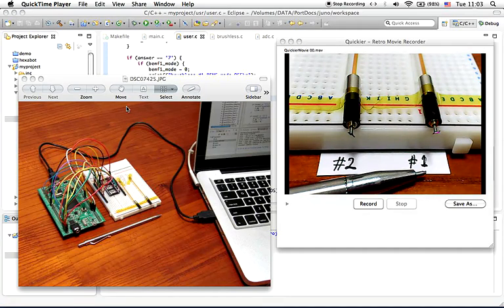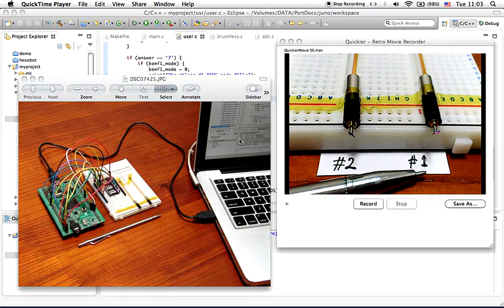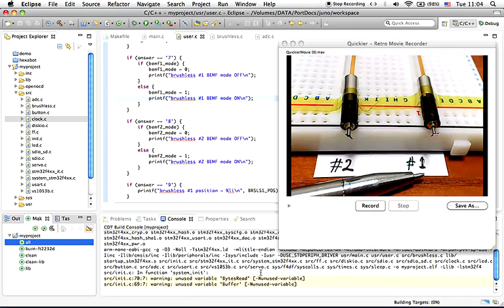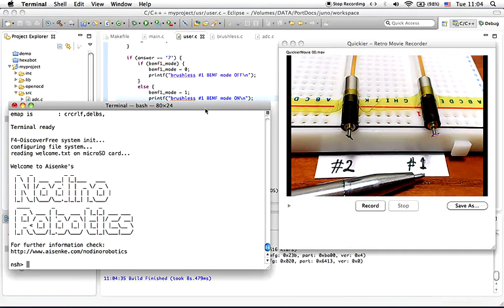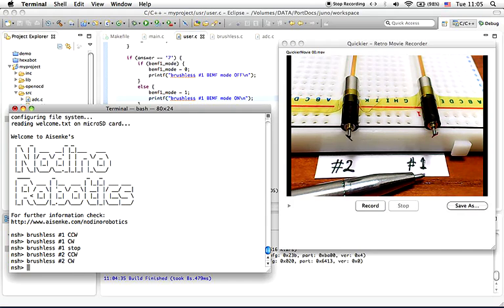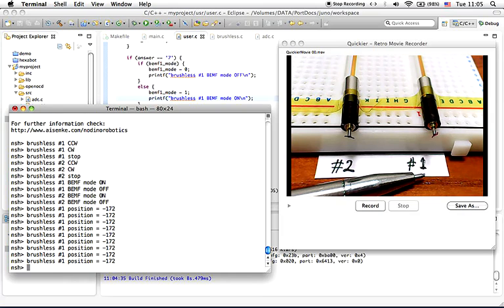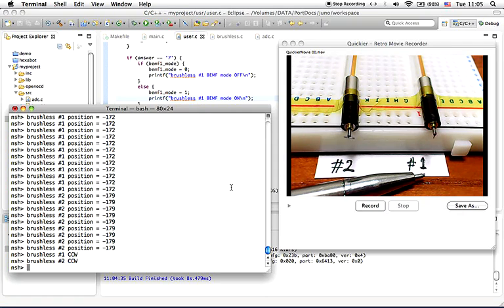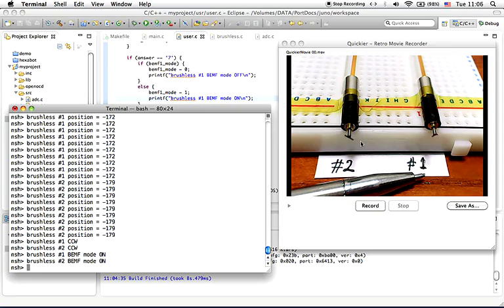F4-DiscoverFree Project - Namiki Sensorless BLDC Driving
Interesting project of sensorless BLDC motors driving (Namiki) using F4-DiscoverFree. With proper handling, back EMF feedback can be used to gain better torque than stepping mode. Commands are sent to F4-DiscoverFree through USB port to start/stop and to read the rotor position in real time.